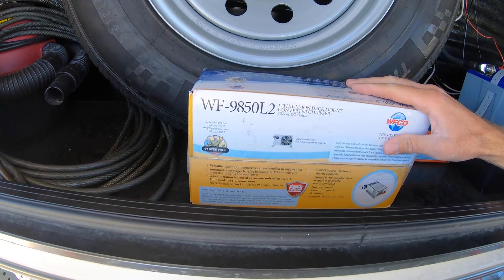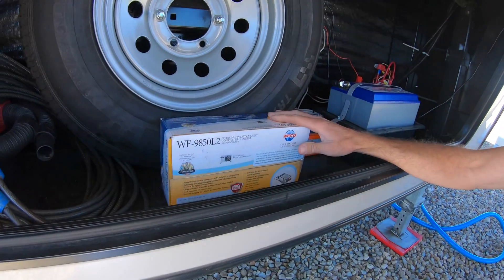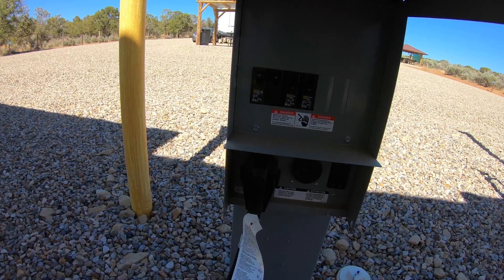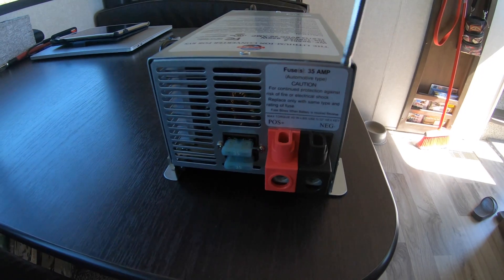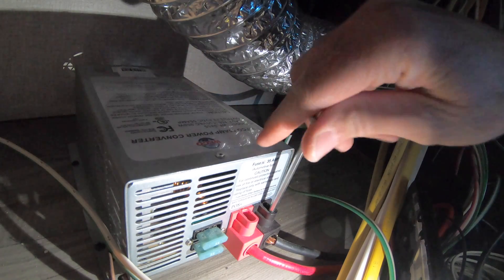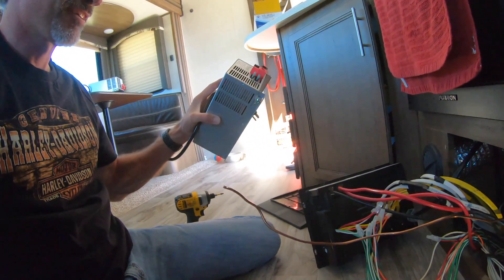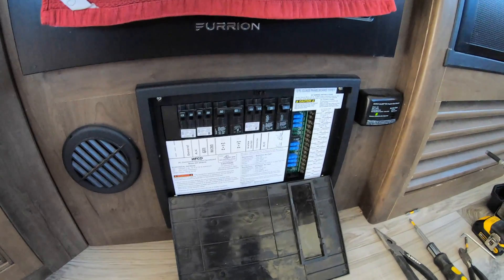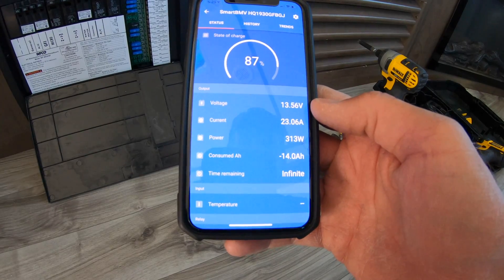Going to LITHIUM Batteries for your RV? WATCH THIS FIRST! WFCO WF-9850L2 Lithium Converter Install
After purchasing a Battleborn LiFePo4 12V 100 AH Lithium Battery for our RV, we discovered that our original WFCO WF-9855 Converter/Charger that came with our RV would not charge the new lithium battery to it's full capacity and it also charged it VERY slowly.  To resolve this issue, we purchased and installed a new Converter/Charger from WFCO made specifically for LiFePo4 Lithium Batteries.  The model number is WF-9850L2.  In this video, we show how we replaced the original Converter/Charger with this new one and we also show the results of just how big of a difference it has made in charging the Battleborn Lithium battery.